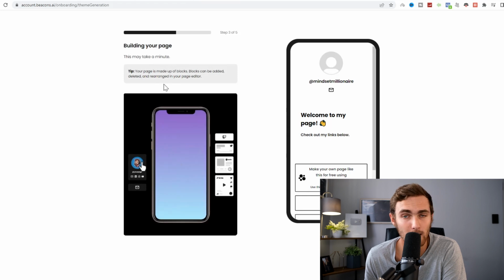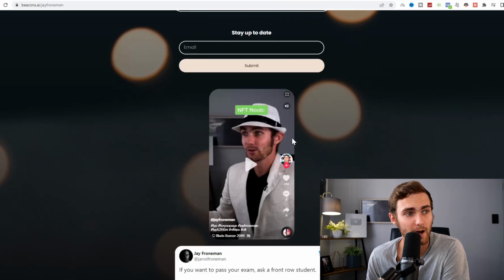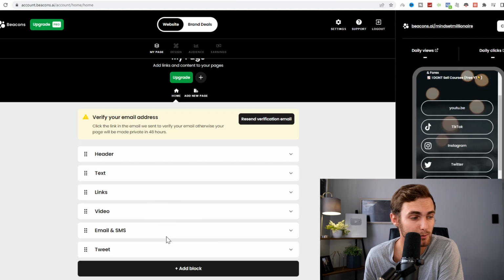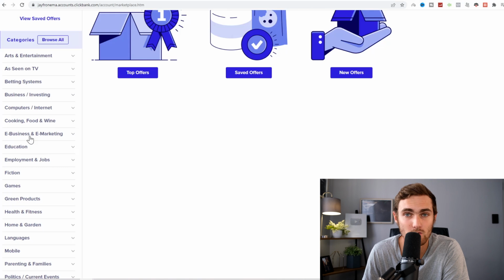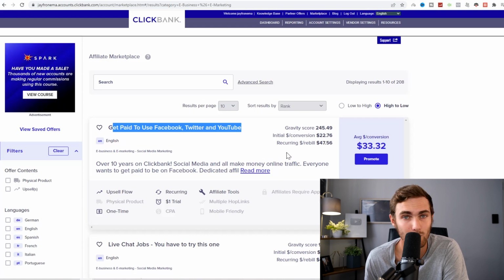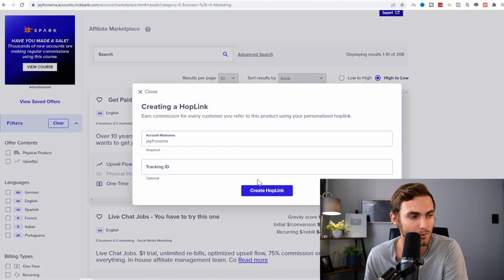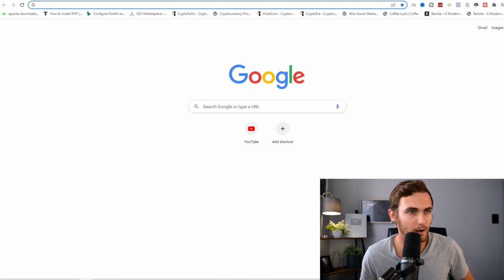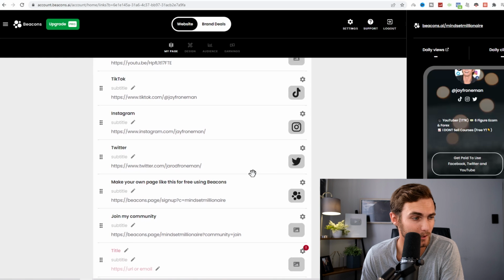Create a Free Website That Earns You $500+ Daily